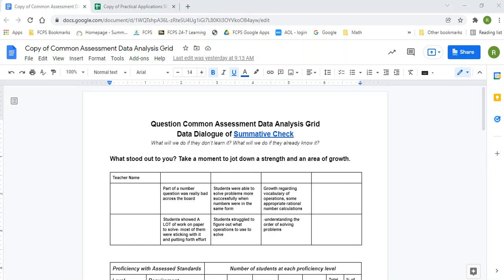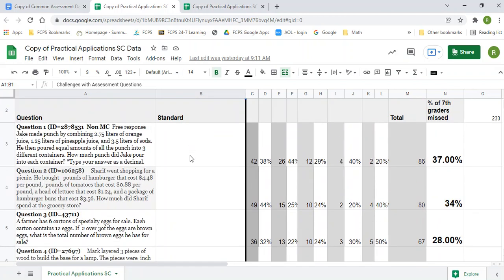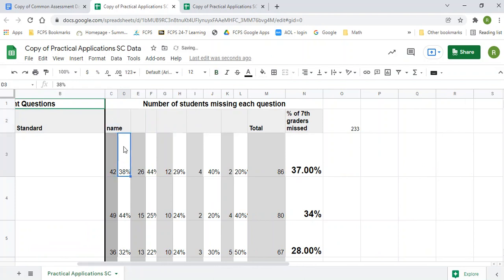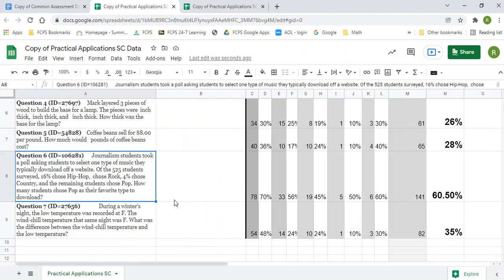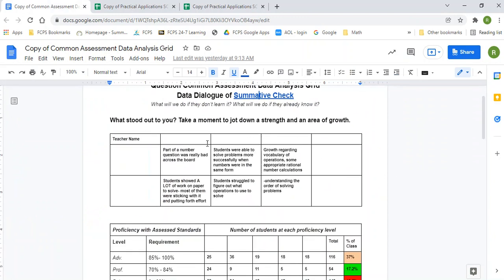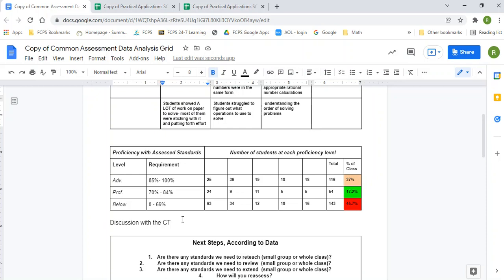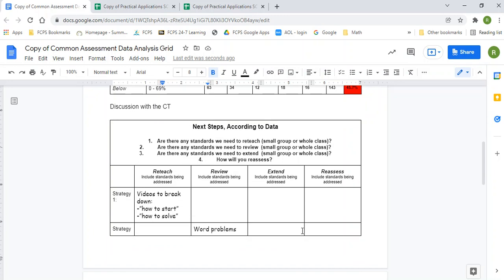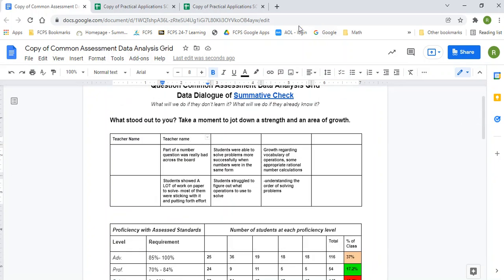Data sorter Example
Sample of a data dialogue